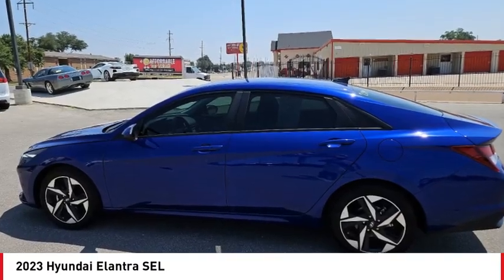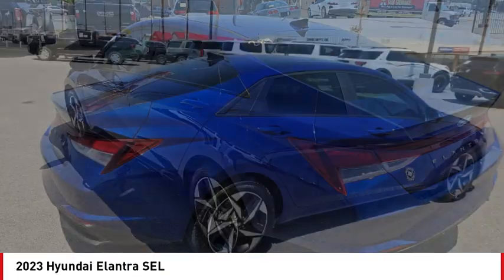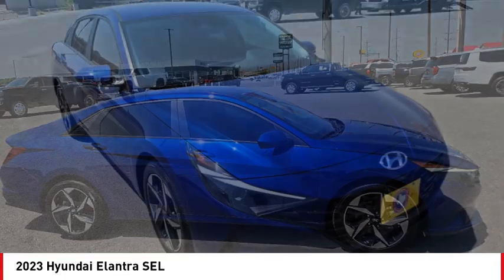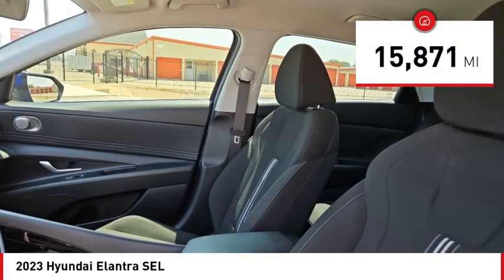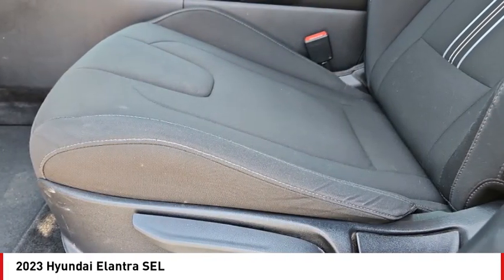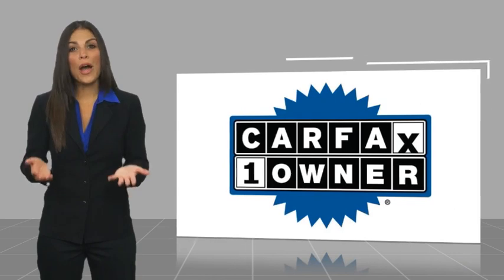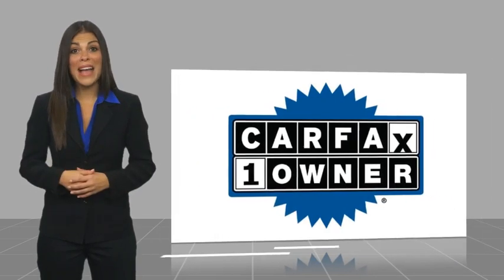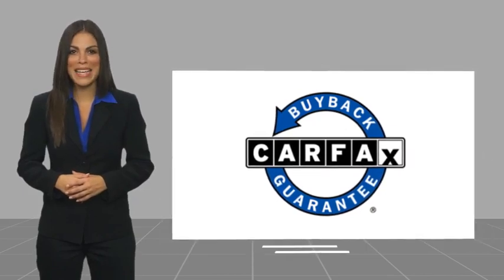2023 Hyundai Elantra San Angelo TX G24955B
2023 Hyundai Elantra SEL

Looking for the right vehicle? Today could be your lucky day. this 2023 Hyundai Elantra could be yours.